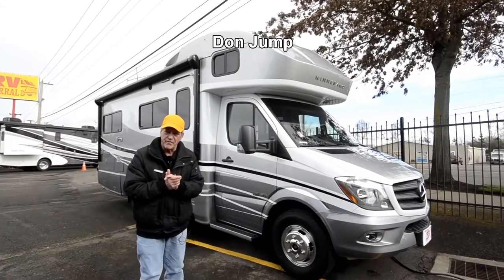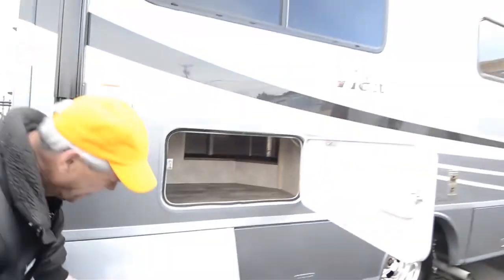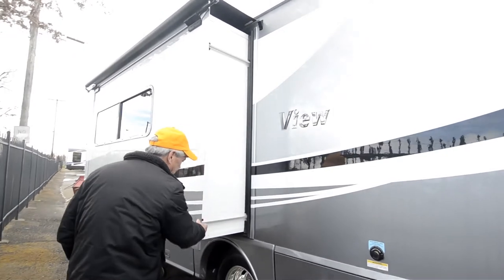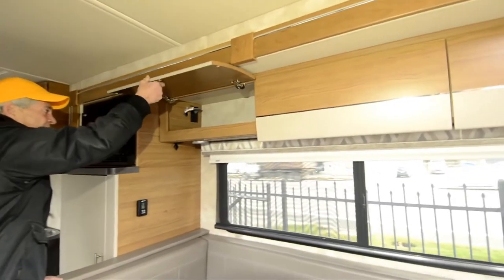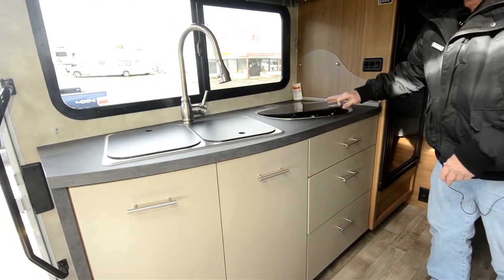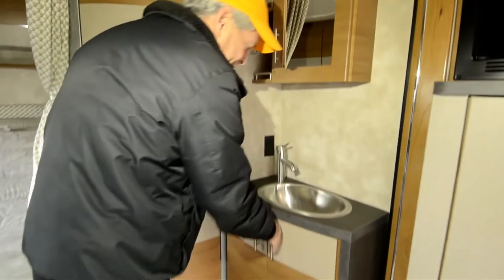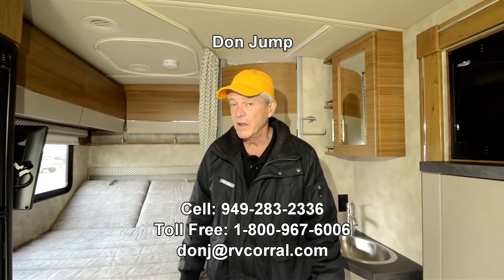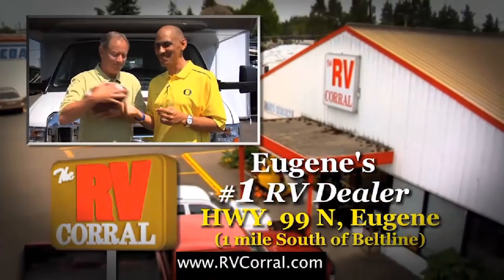The RV Corral 2018 Winnebago View 524J Stock # NC634